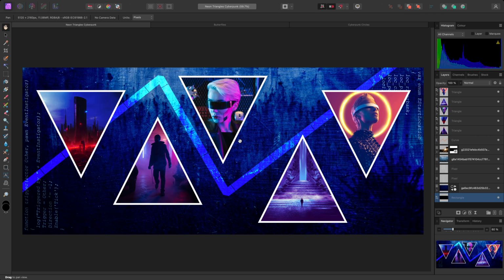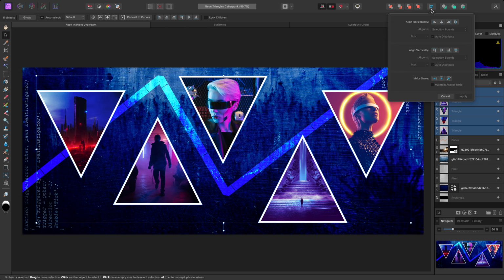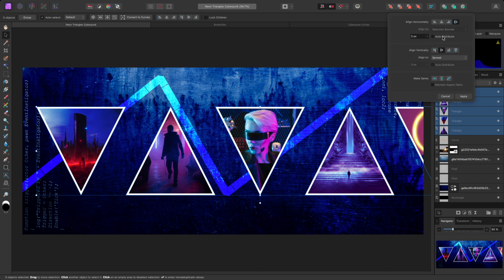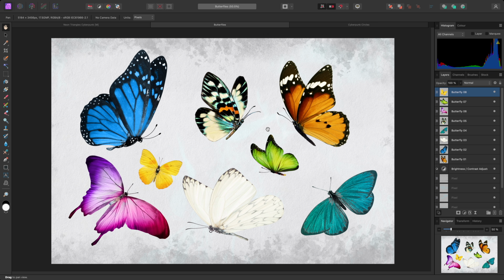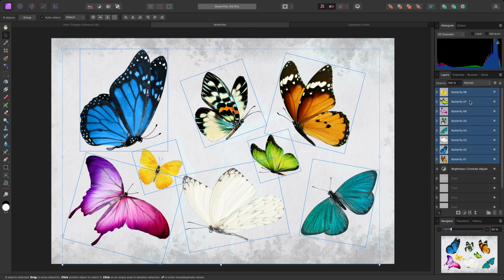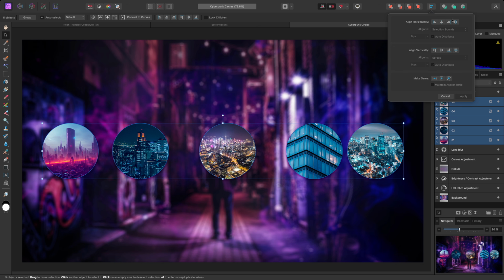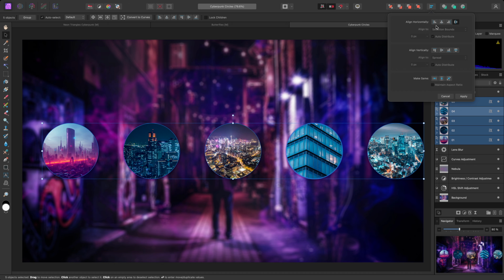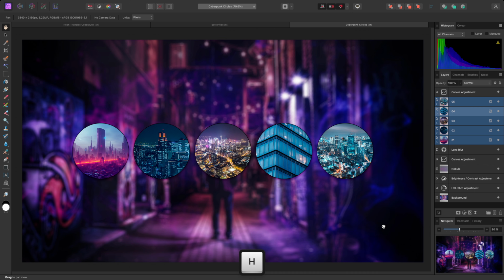Aligning, Distributing and Unifying Layers (Affinity Photo)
Learn how to quickly align and distribute layers, as well as unify their properties such as width, height and rotation.

Credits: Designs by James Ritson.